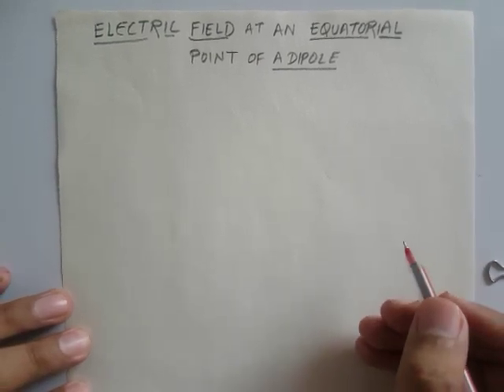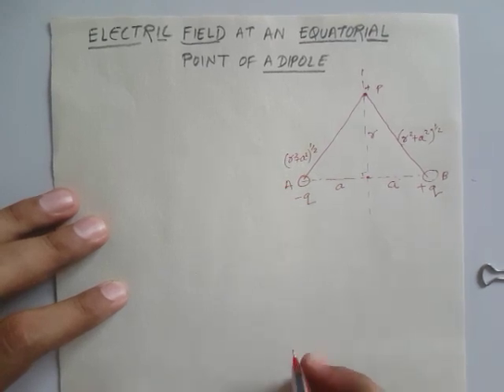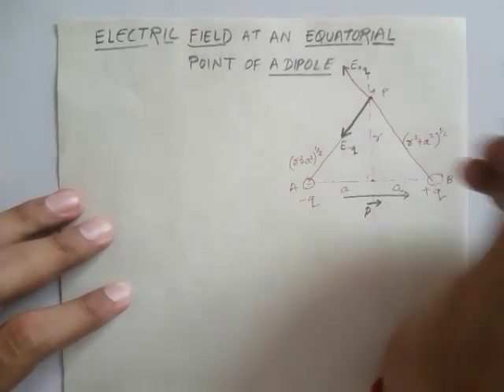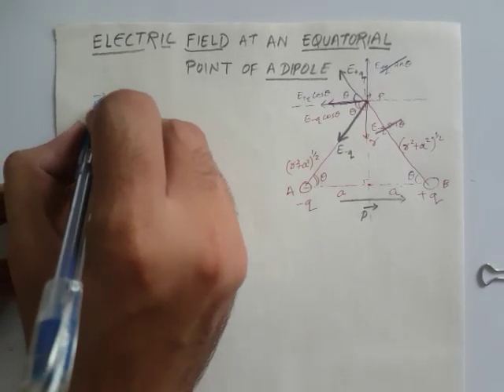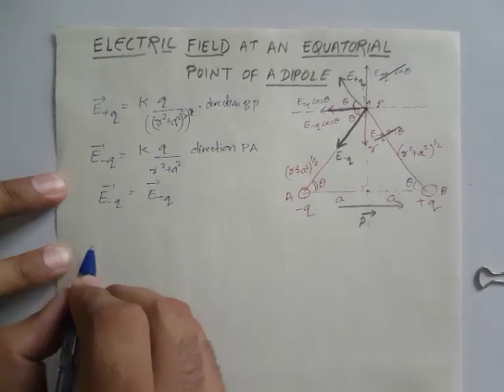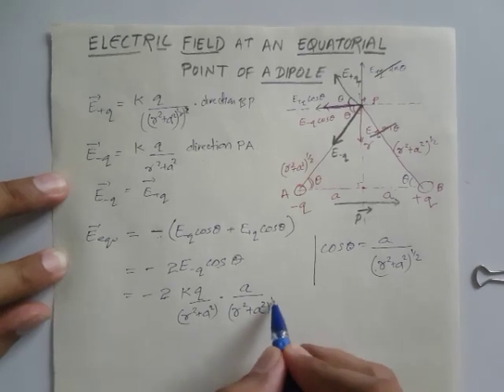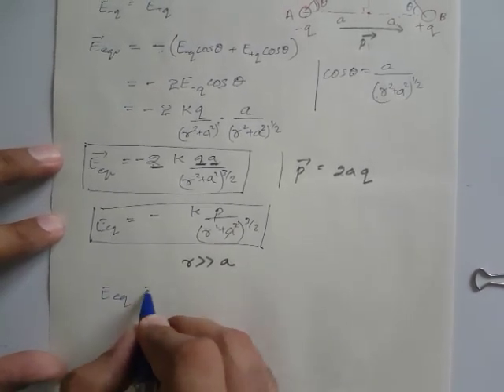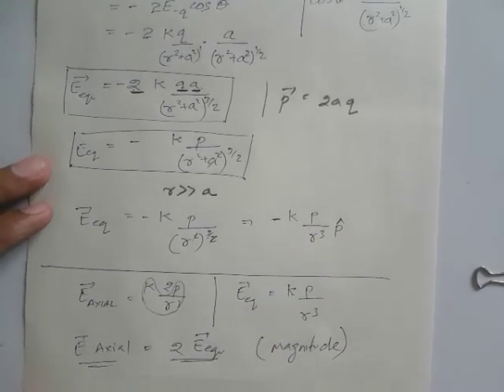ELECTRIC FIELD AT AN EQUATORIAL POINT OF A DIPOLE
An expression for the electric field at any point on the equatorial line of an electric dipole.
A comparison of the magnitudes of electric fields of a dipole at axial and equatorial points.

Keywords.
physics by mohit nain,
physics by nain,
physics by Khan sir,
physics,
physics wallah,
physics galaxy,
physics paper,
physics paper leaked 2022 class 12,
physics paper reaction,
physics paper,
physics paper solution 2022,
physics paper 11 class 2021,
physics paper half yearly 2021,
physics paper leaked,
physics paper review,
physics paper test,
physics test paper class 12,
physics test paper,
physics test paper class 11,
physics test paper solve,
physics revision test paper,
physics paper test solution,
class 11 physics 2nd test paper solution,
class 12 physics 2nd test paper solution,
physics paper solution,
physics paper solution 2021 half yearly exam,
class 12th target 90%,
class 12th physics 2022,
class 12th physics chapter 1 2022,
12th ncert physics chapter 1